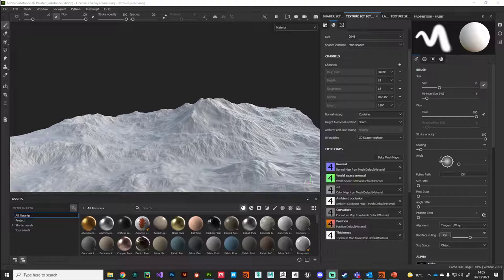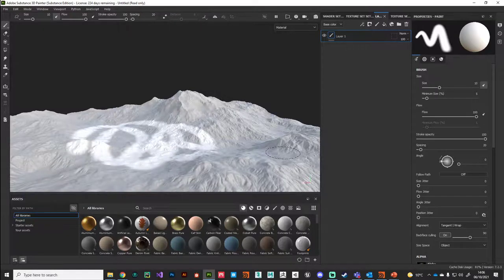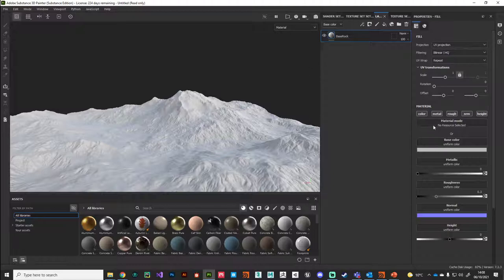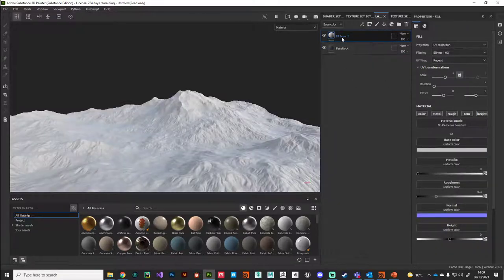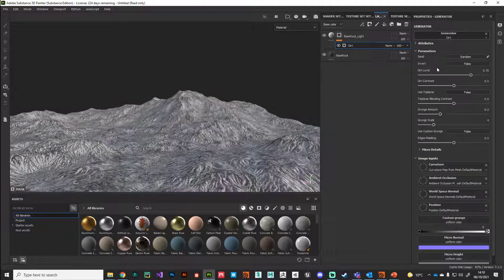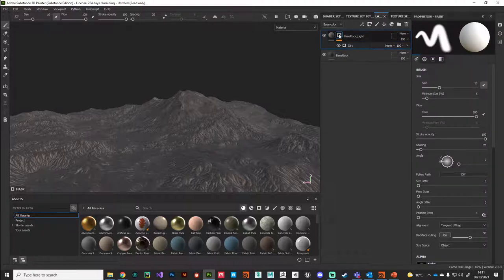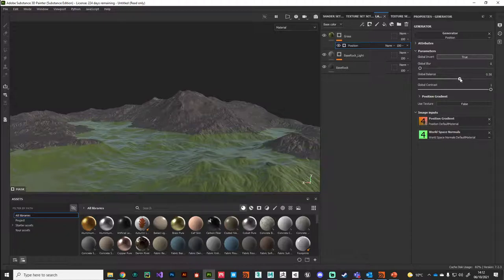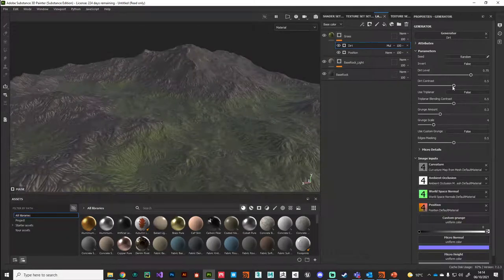Terrain Texturing 4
Terrain Texturing in Houdini and Substance Painter.

If you would like to support further, please consider buying me a Coffee or checking out some of my full length tutorials.